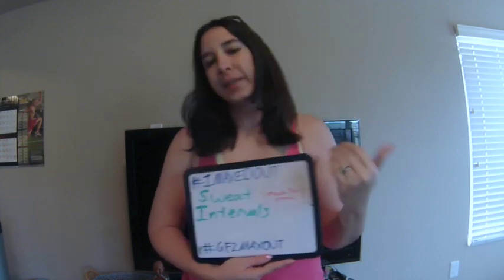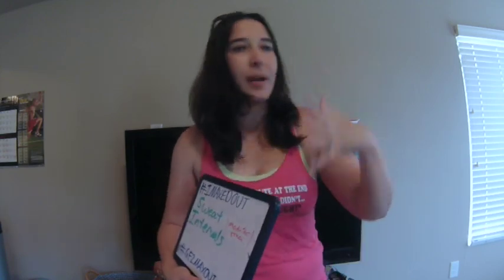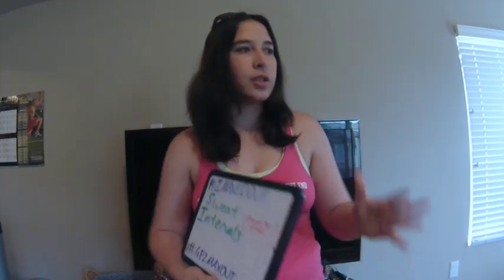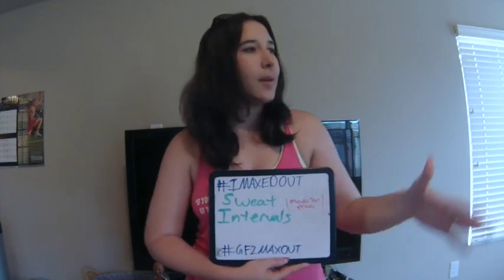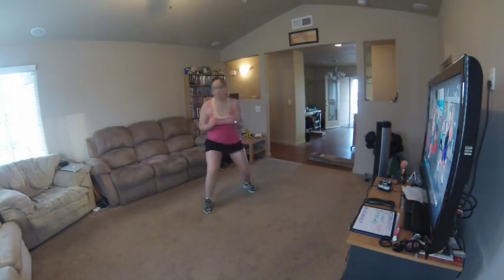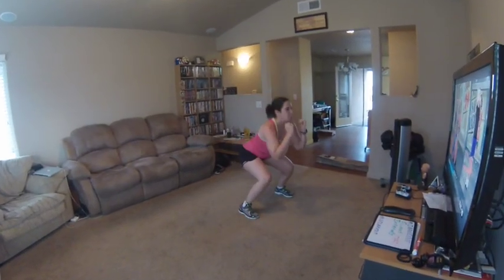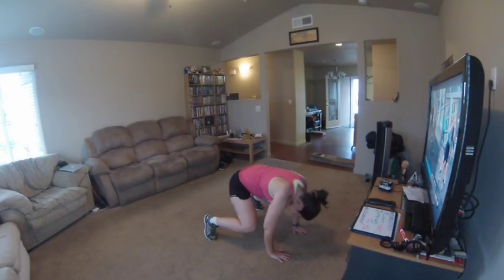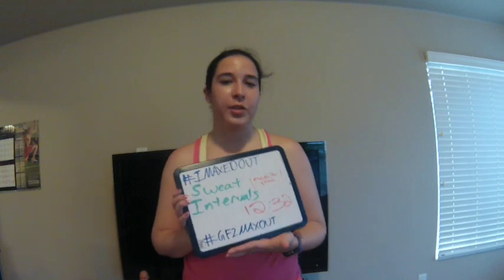Insanity Max 30 Day 3 Sweat Intervals Mod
Insanity Max 30 Day 3 Sweat Intervals Modifer track. I don't care if you modify or not sweat intervals is no joke. Check it out and follow along on Instagram @gf2revolutiom